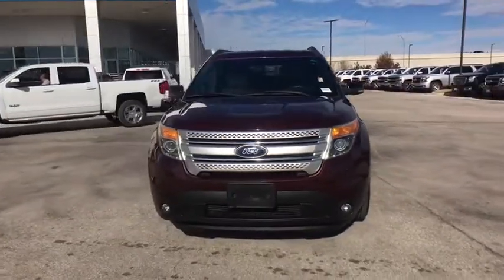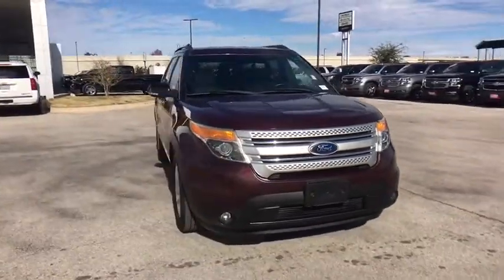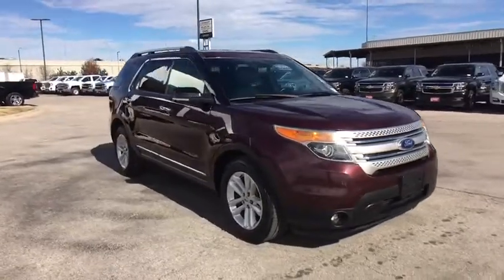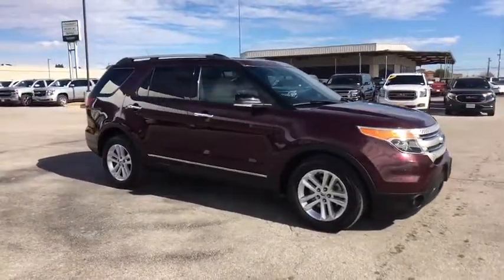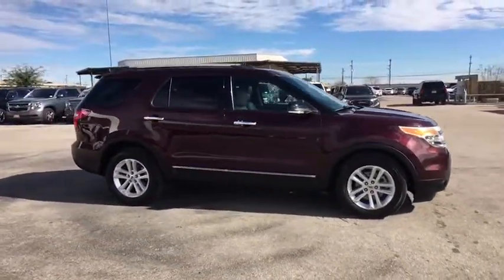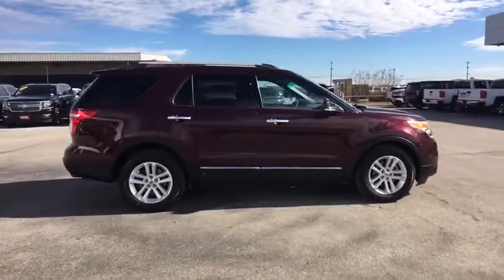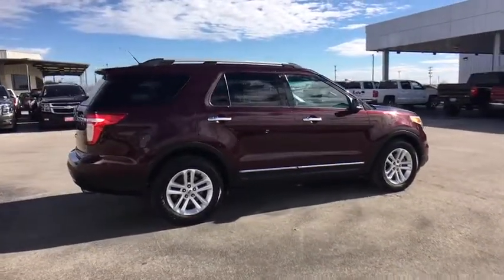2011 Ford Explorer Austin, San Antonio, Bastrop, Killeen, College Station, TX 382658B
Red Used 2011 Ford Explorer available in Austin, Texas at Covert Chevrolet Buick GMC. Servicing the San Antonio, Bastrop, Killeen, College Station, TX area.

702 State Hwy 71 West

Look at this 2011 Ford Explorer XLT. Its Automatic transmission and Gas V6 3.5L/213 engine will keep you going. This Ford Explorer has the following options: 3.5L TI-VCT V6 ENGINE (STD). Test drive this vehicle at Covert Chevrolet Buick GMC, 702 Hwy 71 West, Bastrop, TX 78602.